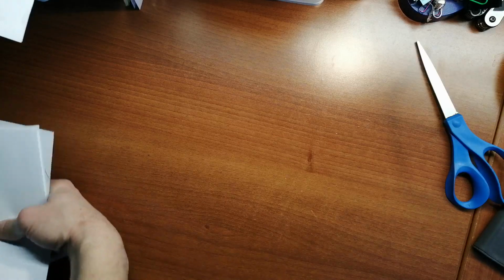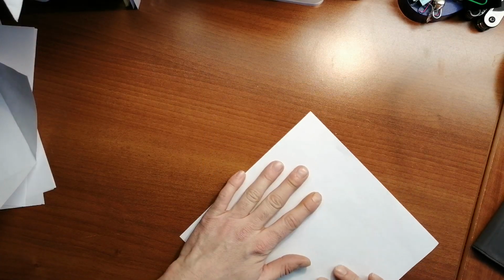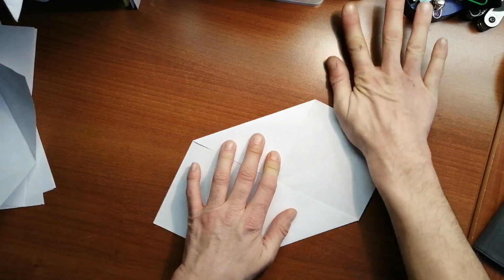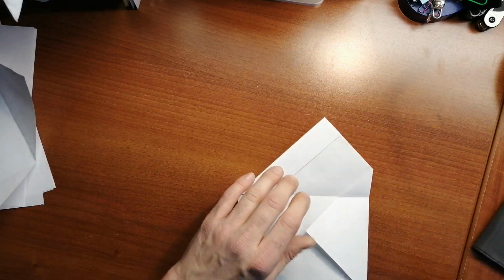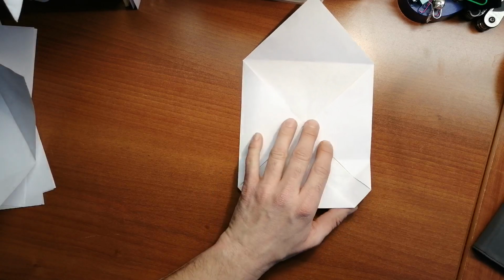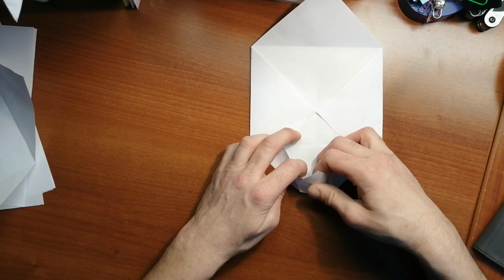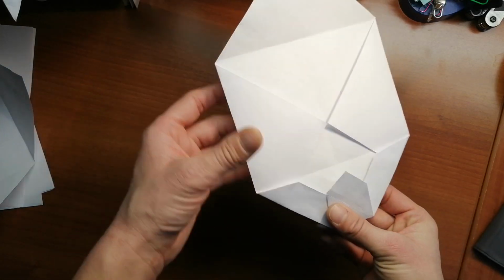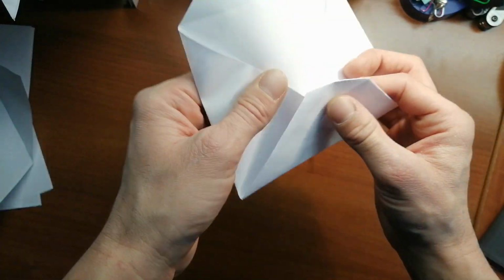Learn How To Make A Simple Origami Paper Envelope (Tutorial) Kid Friendly February 2022